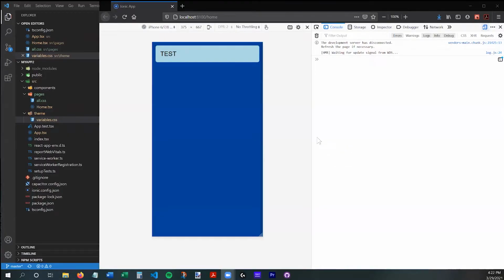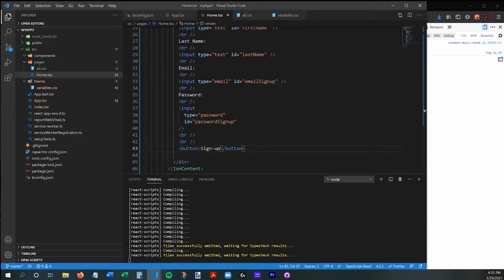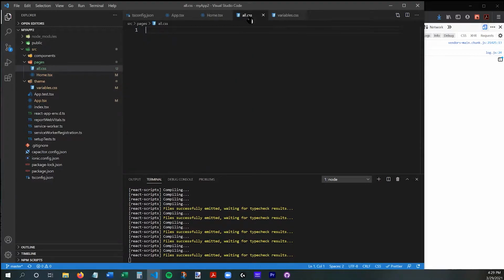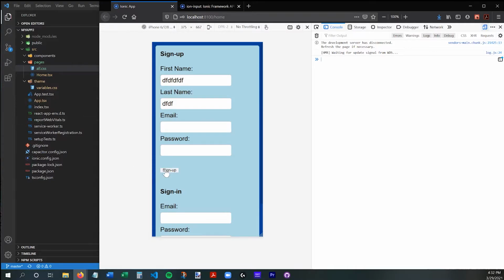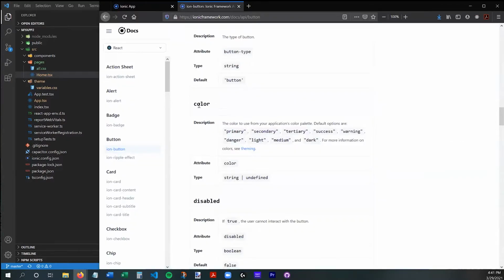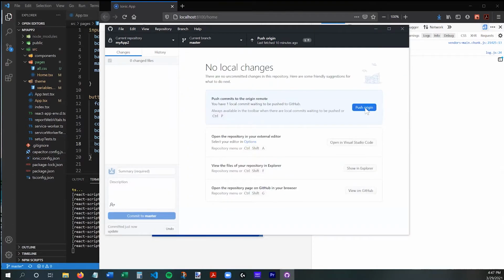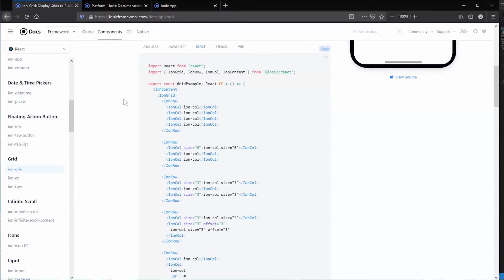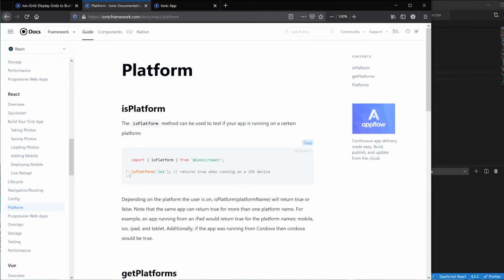Building an iOS, Android, & Web App Using JavaScript/React/Ionic/Firebase (5/15: BUILD HOME PAGE)